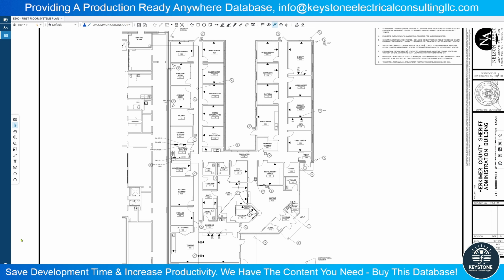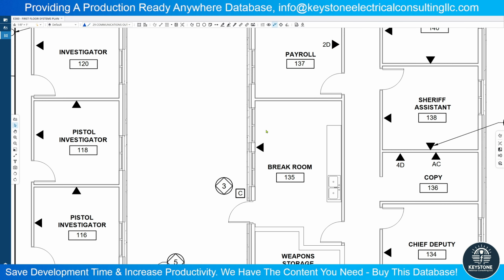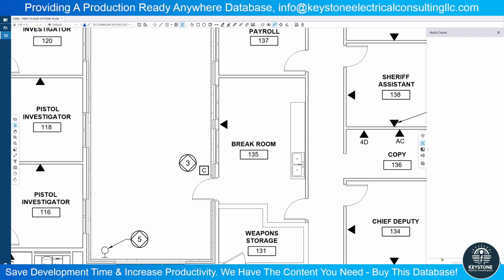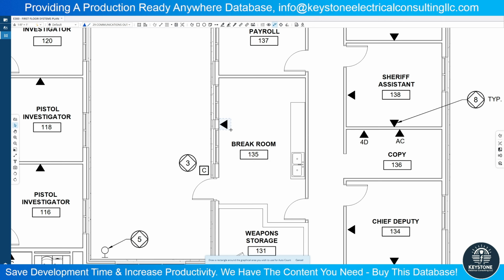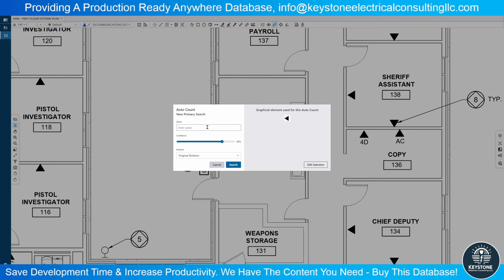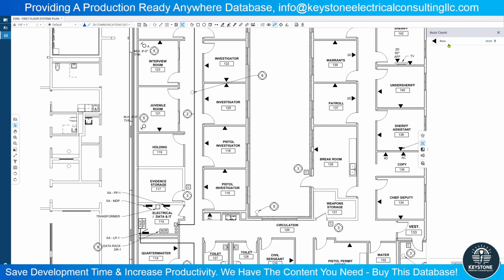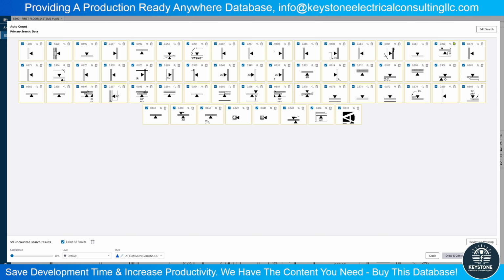LiveCount Cloud Auto Homerun with Pathway Feature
Come see and learn about the best Accubid Anywhere database out there. This database is available for purchase to save you time and money.

Key Benefits of Our Accubid Anywhere Database:
1. Enhanced Functionality: Our database is meticulously crafted to augment the capabilities of Accubid Anywhere, addressing pain points and enhancing overall functionality.
2. Cost-Effectiveness: Investing in our custom database is a cost-effective alternative to in-house development. You can avoid the downtime and expenses associated with building a similar solution from scratch that typically takes 1,500 to 2,000 hours minimum. Our database is a one-time cost.
3. Rapid Deployment: We understand the urgency of resolving your challenges promptly. Upon receipt of payment, you can expect to have the database migrated to your environment within 3 to 4 days, ensuring minimal disruption to your operations.